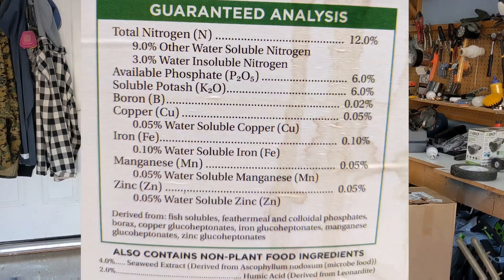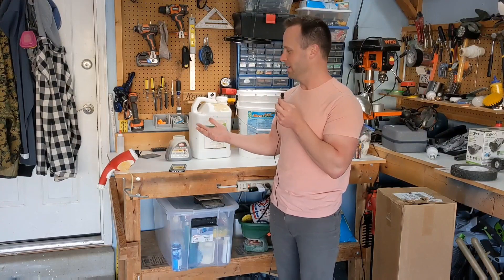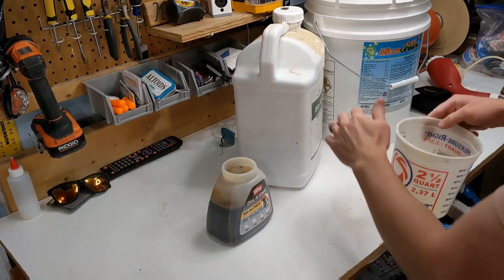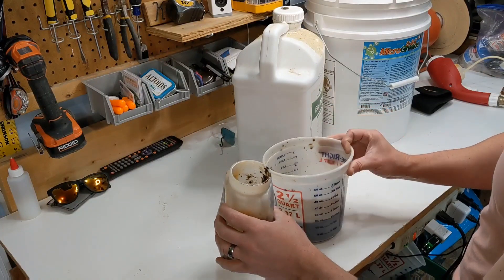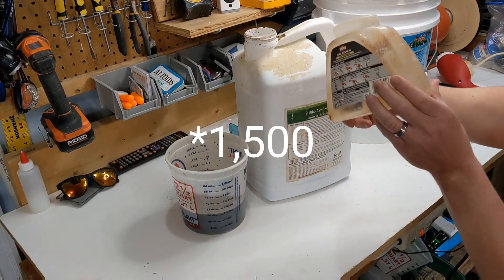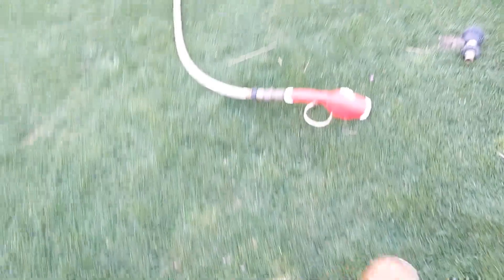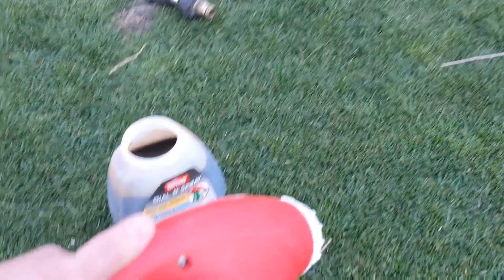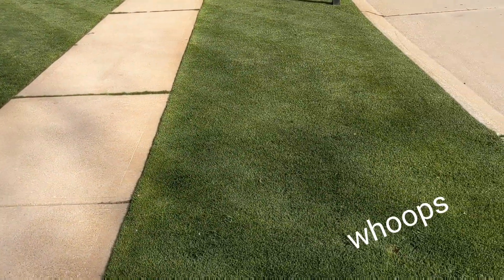Liquid Fertilizer comparison side by side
I'm comparing two different liquid fertilizers. One has the major elements MPK plus some minors, The other is made up mainly of minors. this isn't meant to be which one is better, but how My lawn reacts to both of them side by side.

I also did a knockout control plot, and a plot with both mixed. Bio 12-6-6 and Micro Green.

This is a monostand of the Kentucky bluegrass cultivar, Mazama. I generally cut it at 1/2 to 3/4-in height.

Located in the transition zone grass, St Louis. Mowers used are two mclane reel mowers and an Ego battery powered steel deck mower.